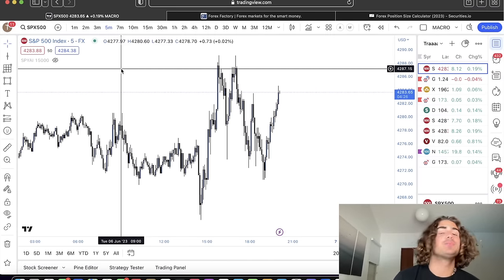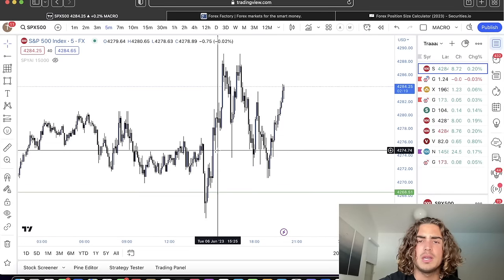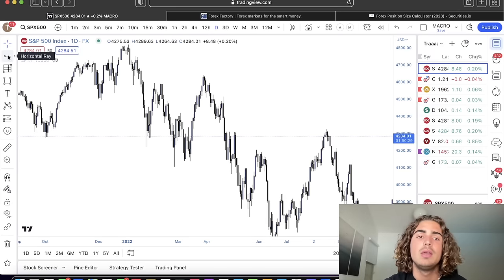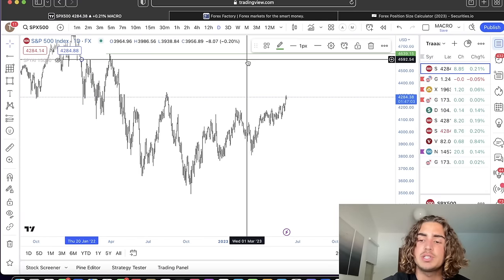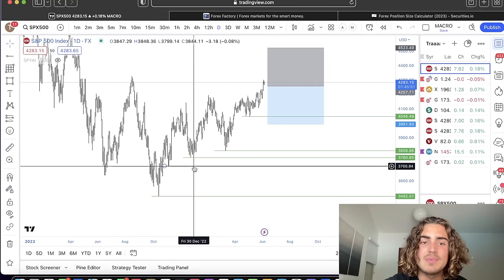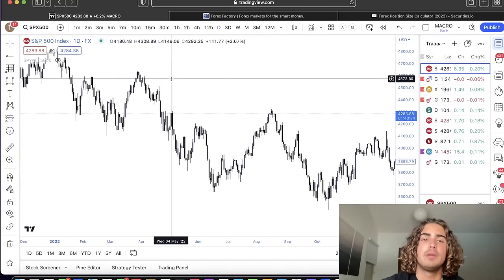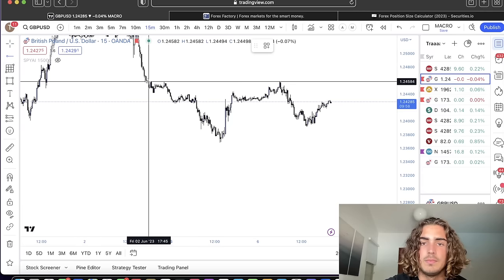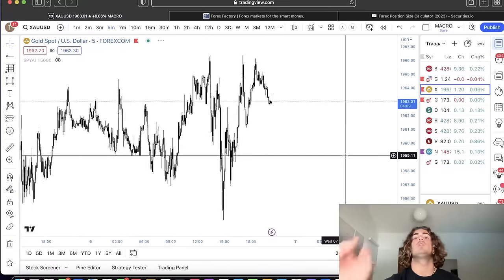Boot Camp Day 12: Liquidity Pt 3